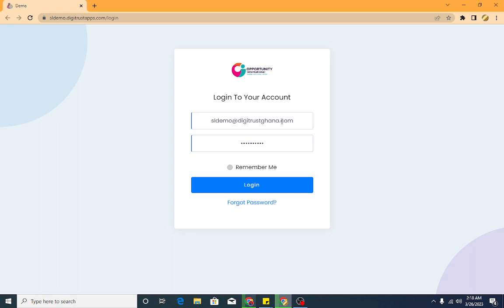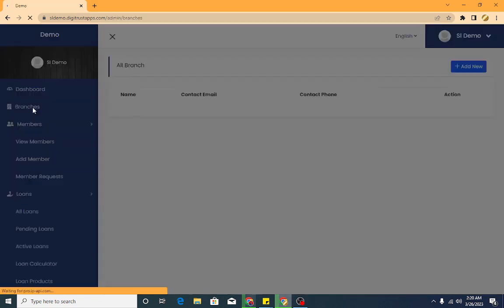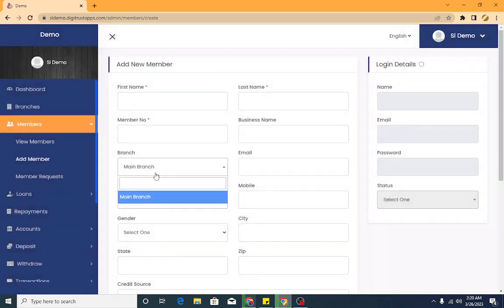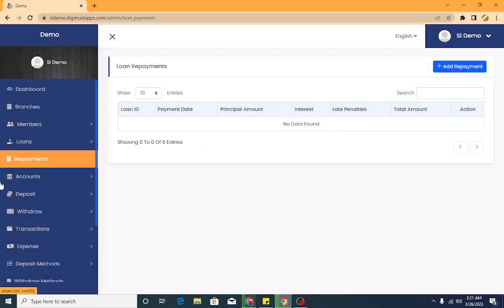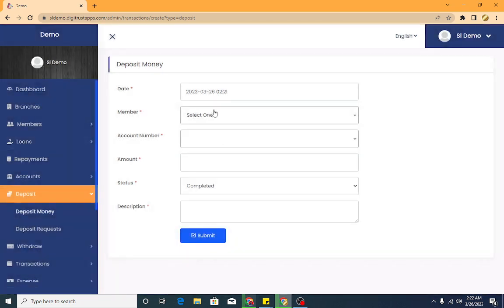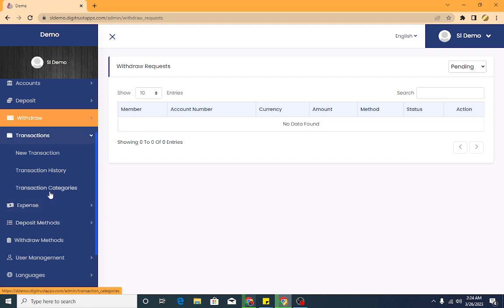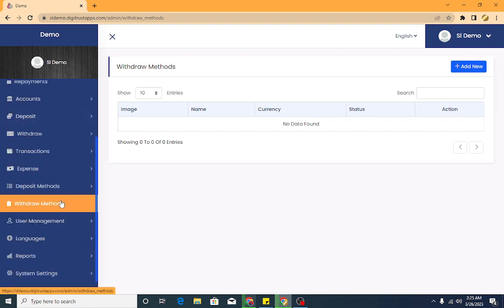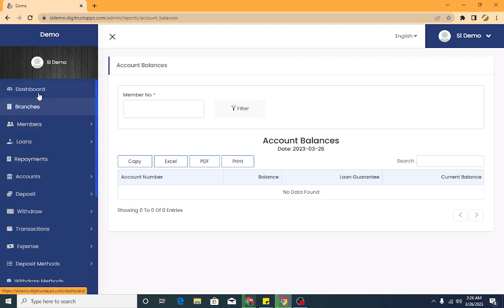How to Build A Savings and Loans Software with Online Banking and SMS Email Alerts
🔧 Join me, Jeremiah Kobina Egyabeng, in this step-by-step tutorial as we delve into the world of finance technology and learn how to create Savings and Loans Software complete with Online Banking functionalities and SMS/Email alerts! 💻🌐

Hello, Jeremiah Kobina Egyabeng here.

This channel is dedicated to helping anyone acquire a digital skill or possibly make money online.

My single mission is to build a community of young people who will build profitable online businesses and be able to make at least $1000 monthly online.

I have been making a full-time income from the Internet. I know that everyone else with just a little focus and determination can do the same. Like any other business, making money online is hard yet fun, if you do it right.

I believe that there is space on the internet for everyone to make some cool cash online.